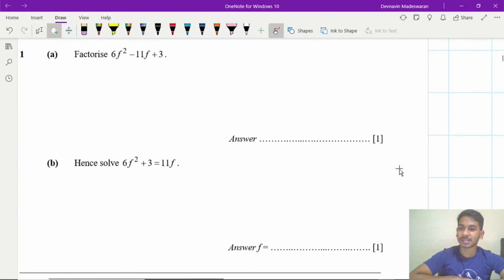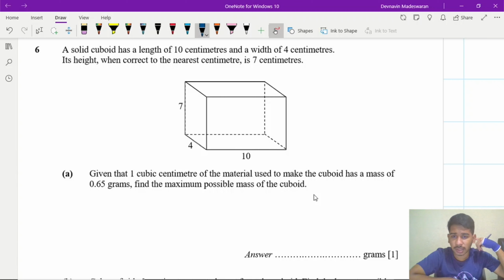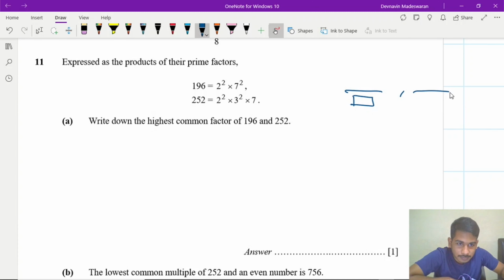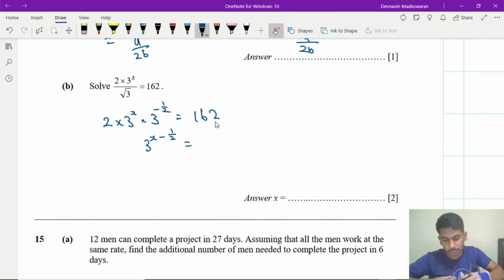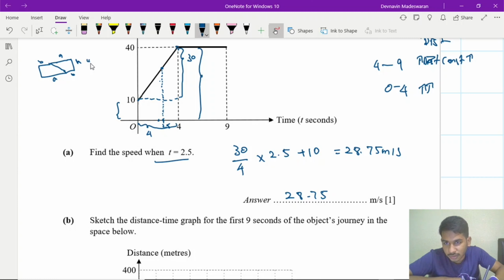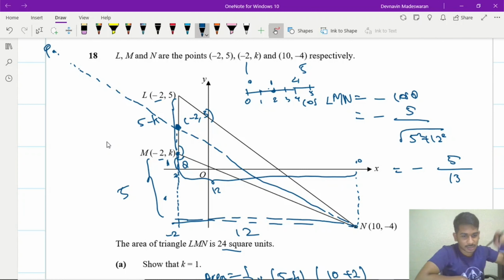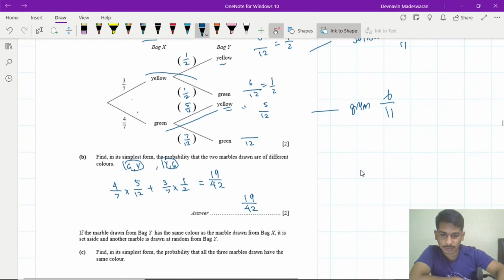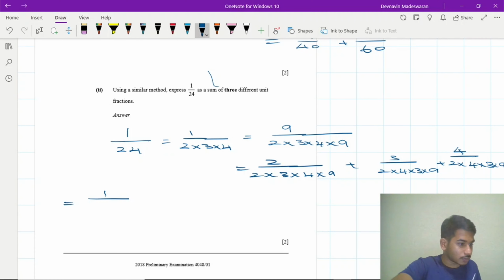Sec 4 E-math Prelim Paper - Into The Mind Of An "A" Student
I invite you to take a journey into my mind and see how top students think when doing math!